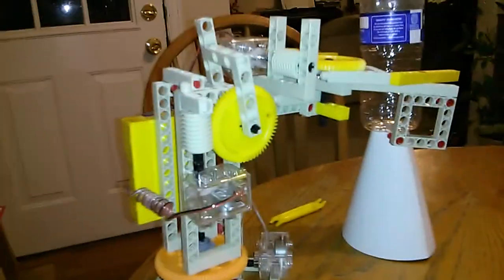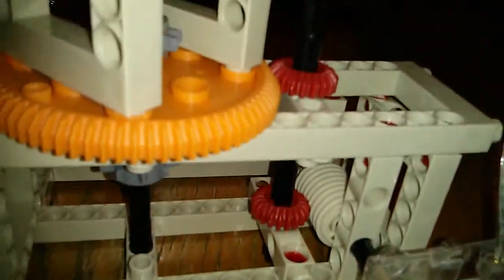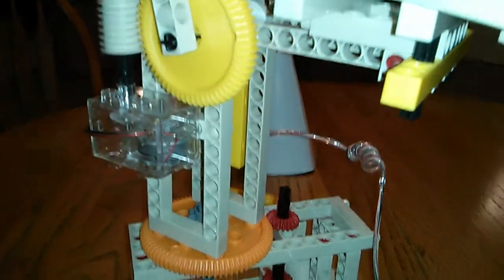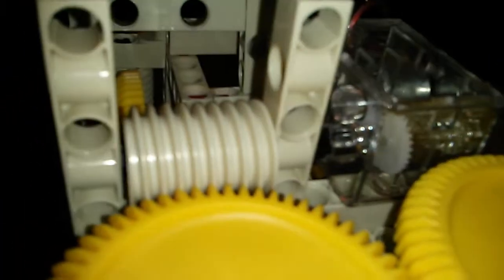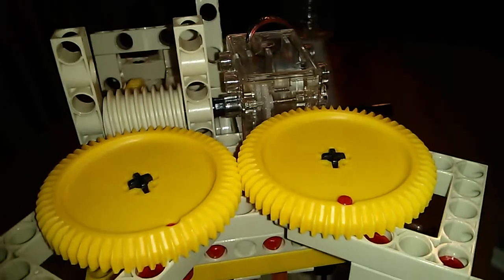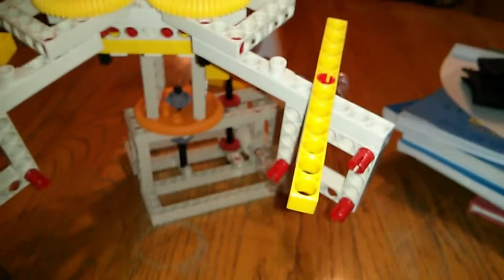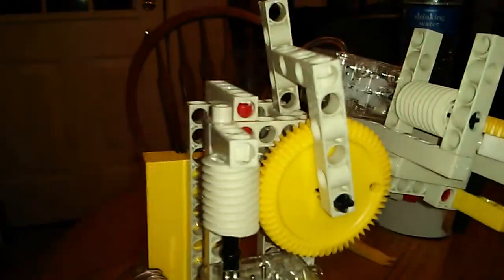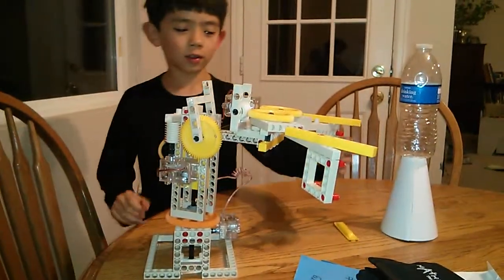Caden's remote controlled robotic arm